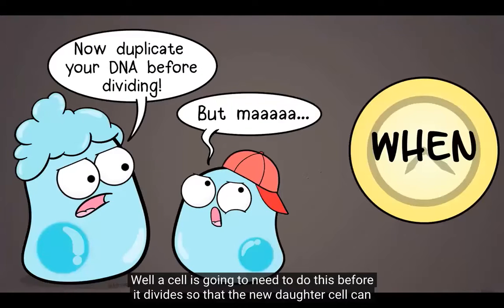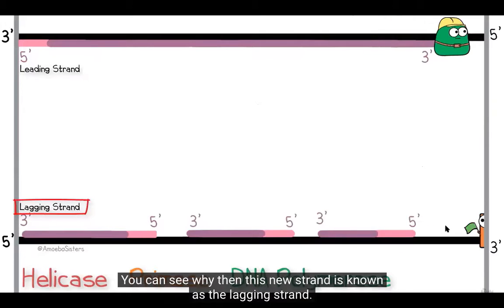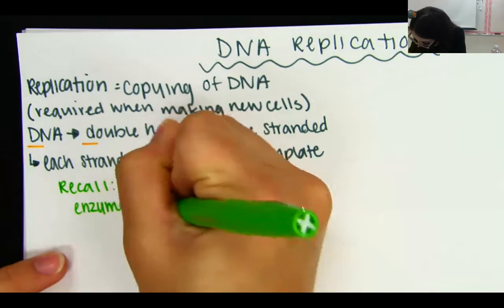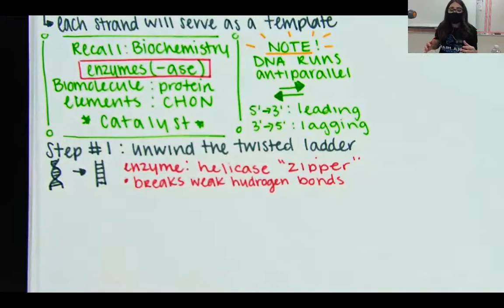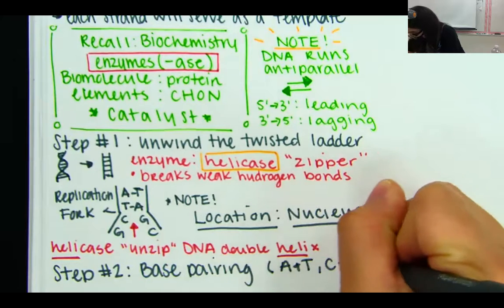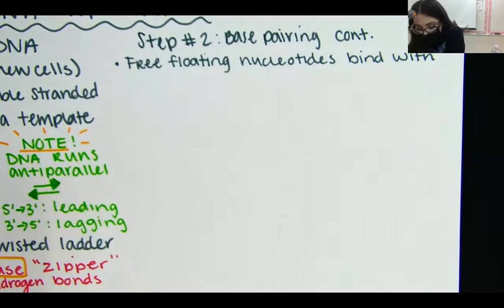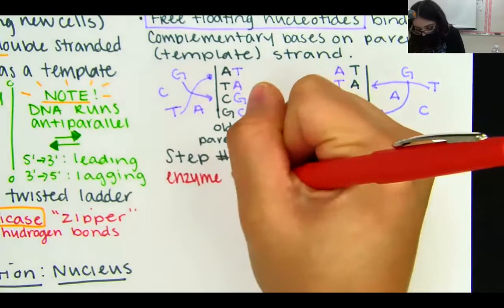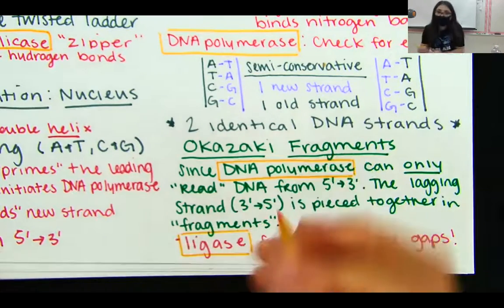DNA Replication Lecture